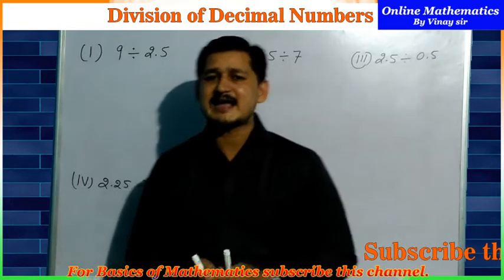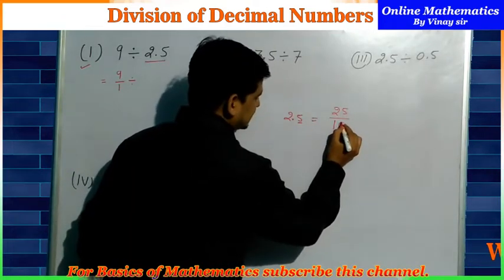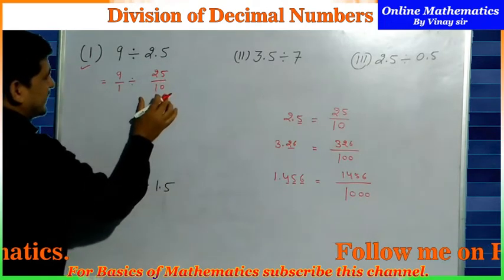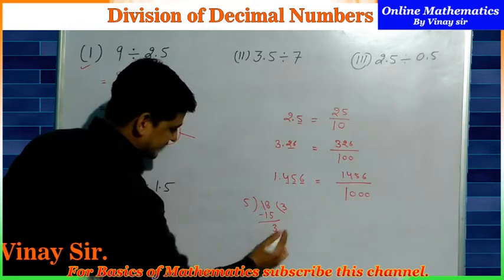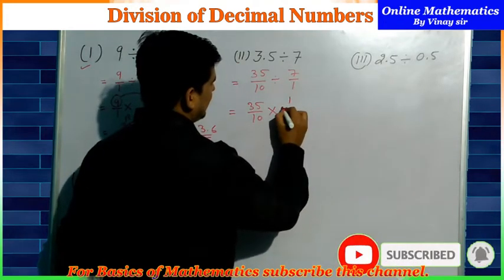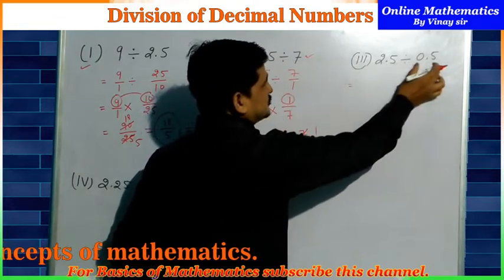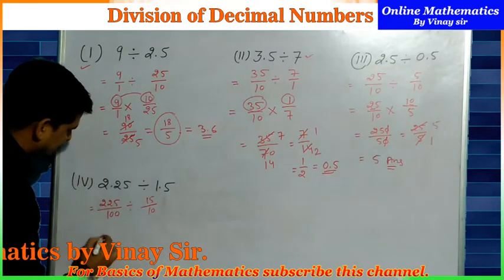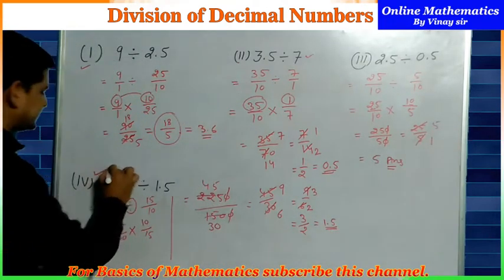Division of Decimals || Basics of Maths || By Vinay Sir || Online Mathematics by Vinay Sir || NCERT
How to divide a whole number by decimal number.
How to divide a decimal number by whole number.
How to divide a decimal number by a decimal number.